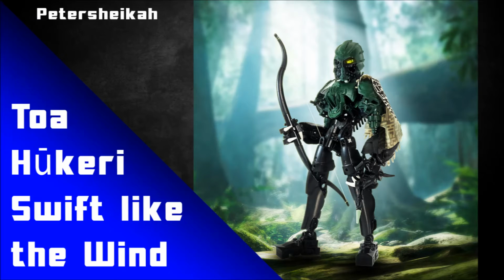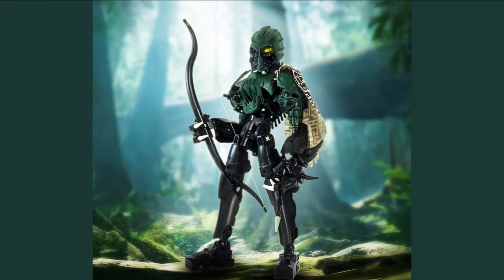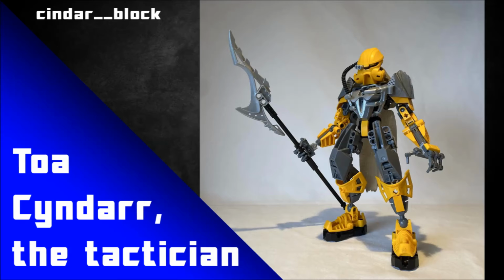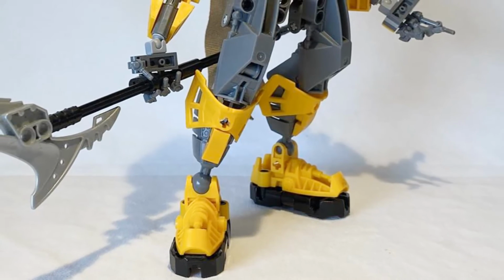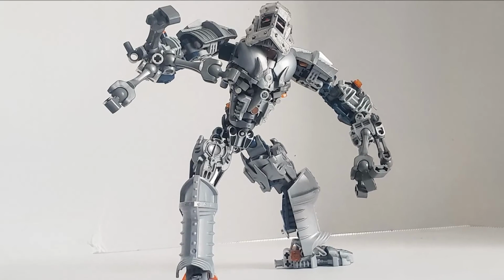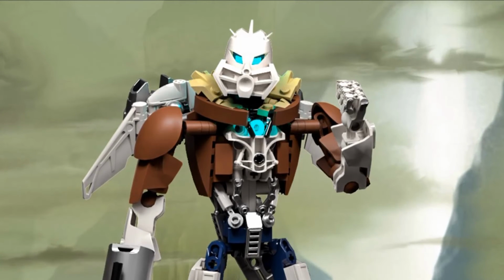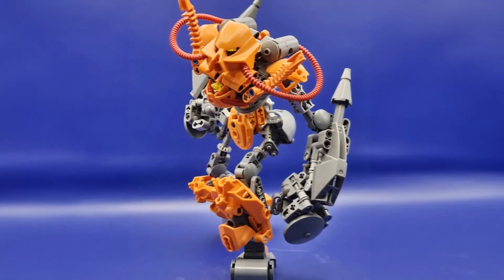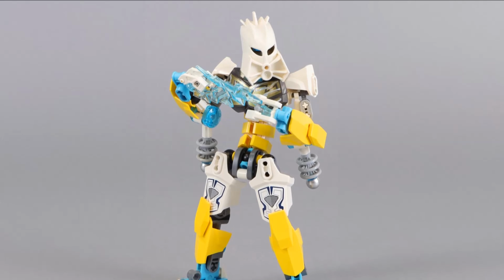TIME FOR TOA - Bionicle Inspiration Series - Toa MOCs Ep 356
It's Toa Time! Let's give your some inspiration for your next Toa MOC!